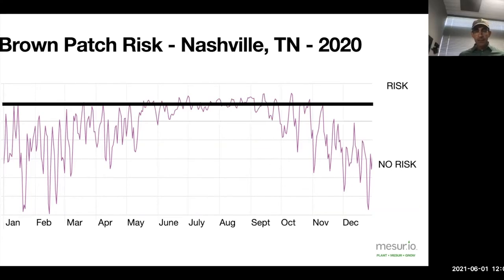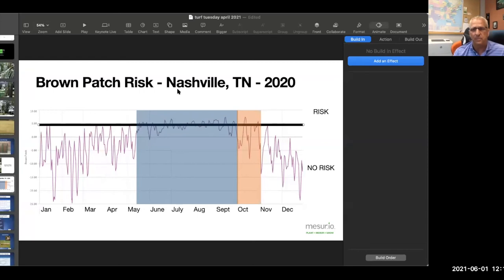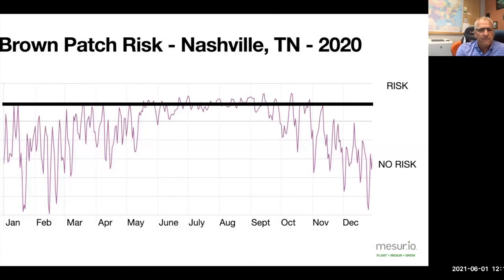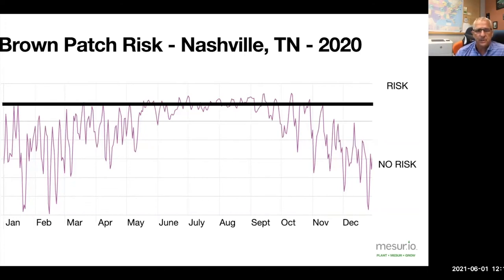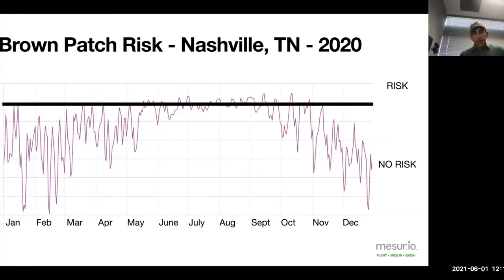Controlling Brown Patch in Tall Fescue Lawns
This video focuses on controlling brown patch (Rhizoctonia solani) in tall fescue lawns. Drs. Jim Brosnan and John Sorochan chat with turfgrass pathologists Dr. Brandon Horvath and David Shell about chemical and non-chemical options for managing this summer disease of tall fescue lawns